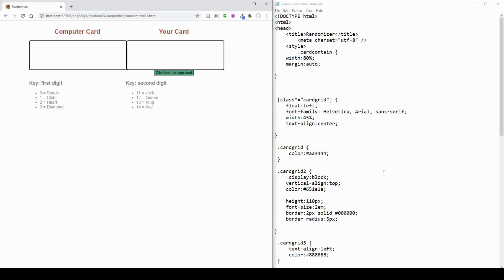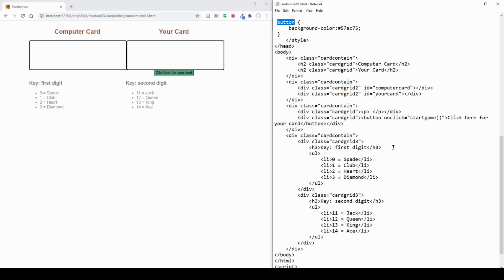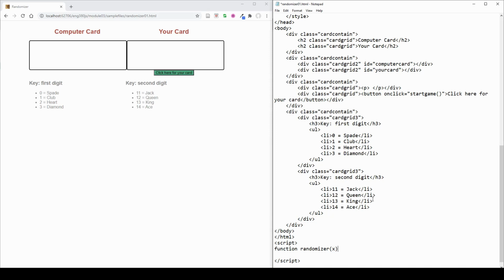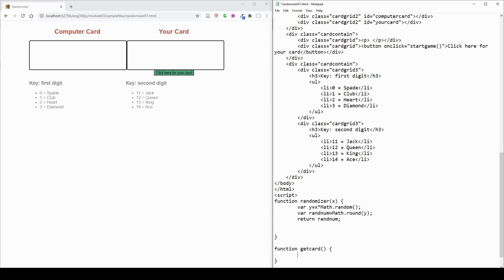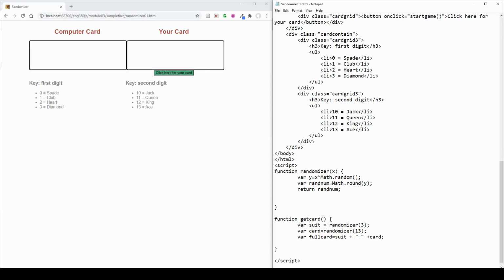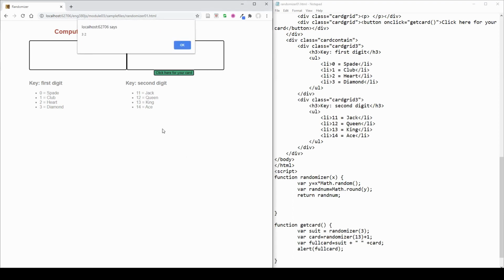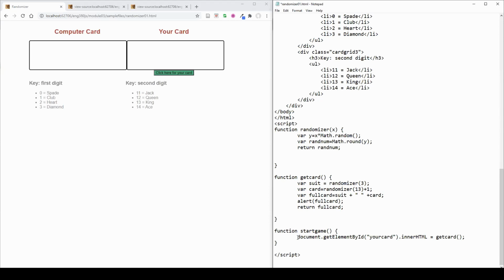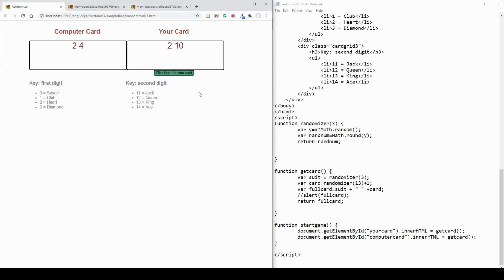DMS 380JS: Module 3--Coding functions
identify elements of a function
explain when functions can (and should) be used
demonstrate calling a function from an HTML page
demonstrate using a function to generate an alert to the user